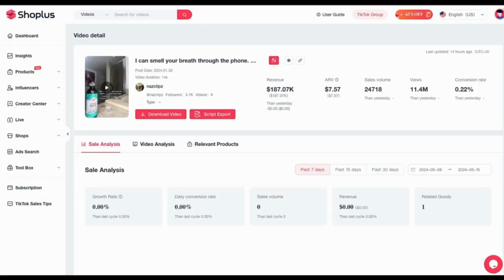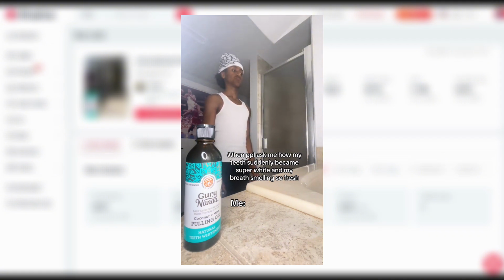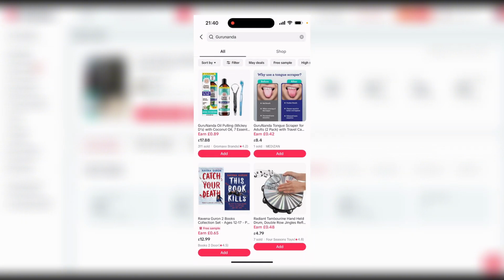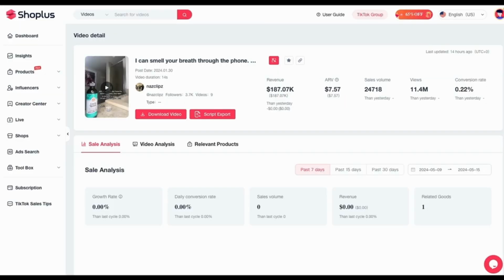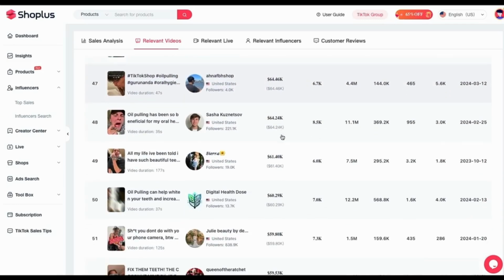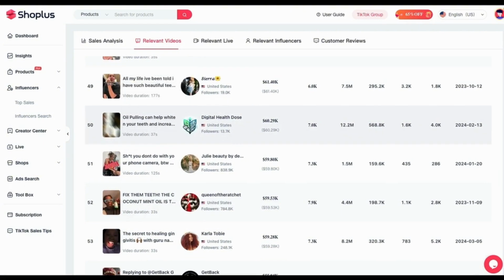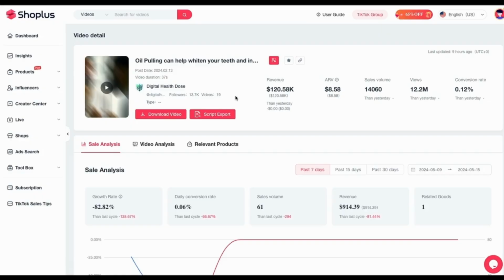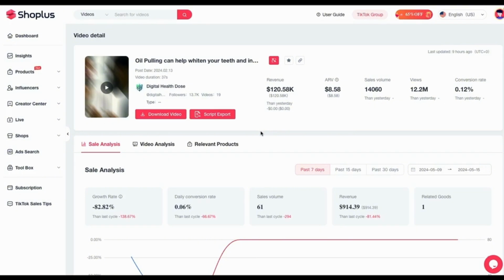Most TikTok Shop Creators Are Broke Because They Skip These Video Styles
👇 Join DECODED (My Private Community)

🚀 Serious about scaling with AI video? Let’s talk

🔥 Timestamps:
(Available in individual video descriptions)

ABOUT THIS CHANNEL:
Your go-to hub for turning content into cash 💰

We empower beginner content creators and online sellers to go from $0 to profitable by leveraging the power of video content—especially on platforms like TikTok Shop.

Whether you're interested in:
🚀 TikTok Shop Dropshipping
🤖 AI-Powered Faceless Content Systems
📊 Product Research Tools like Shoplus, Kalodata, Fastmoss
⚙️ Automation Platforms like AutoDS, DOBA, and Shopify

…this channel is packed with tutorials, case studies, and workflow hacks to help you build real income streams fast.

📈 New videos weekly. Real strategies. No fluff.